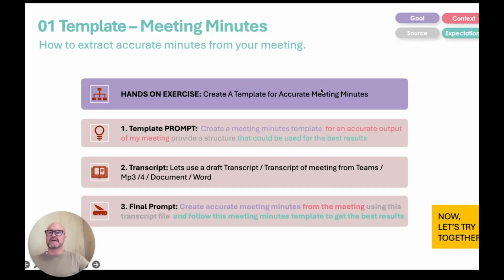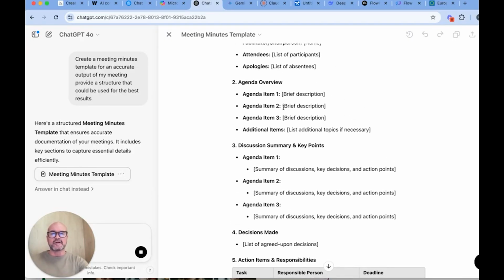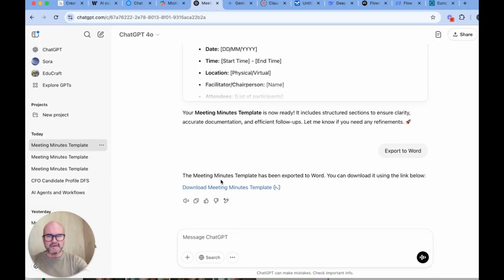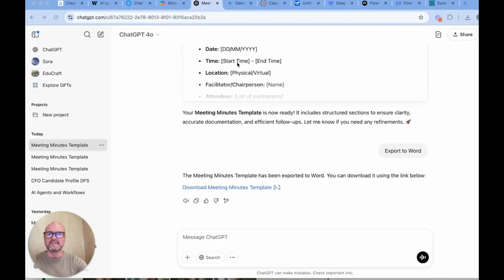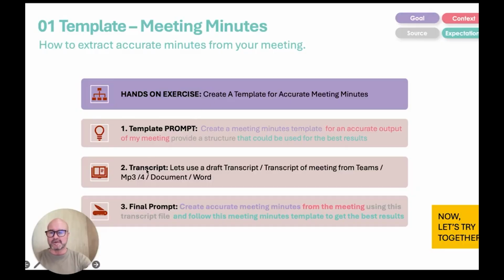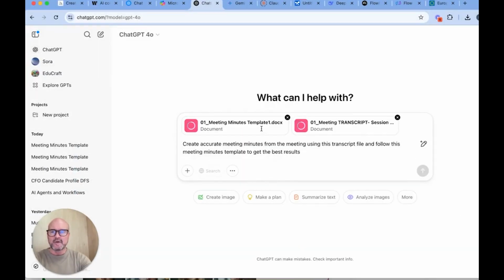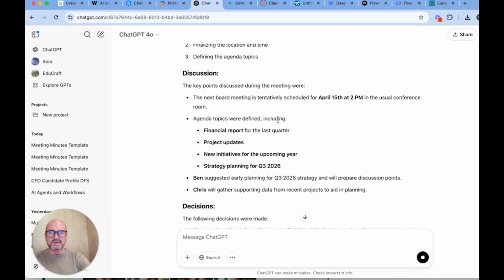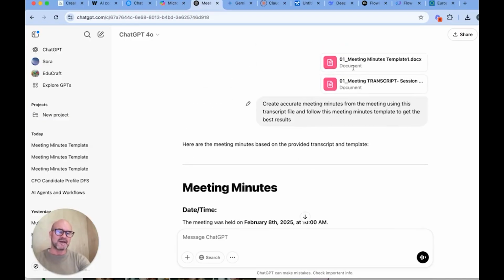Meeting Minute Templates with ChatGPT. A Step-by-Step Workflow guide from the AI Academy.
Are you looking for a simple and efficient way to create professional meeting minutes every time? In this hands-on video, we walk you through the entire process of generating precise and consistent meeting minutes using ChatGPT. Whether you’re a business professional, team leader, or project manager, this workflow will save you time and improve the quality of your documentation.

What’s Inside:
How to create a reusable meeting minutes template using ChatGPT
Exporting your template directly to Microsoft Word for easy editing
Using real meeting transcripts to automatically generate detailed and structured meeting minutes
Step-by-step demonstration of uploading documents and combining them for the best results
Ensuring every meeting is accurately recorded with consistent formatting and key action points
Workflow Overview:

Template Creation: Learn how to prompt ChatGPT to generate a professional meeting minutes template tailored to your needs. We’ll cover essential sections such as meeting details, agenda overview, discussion summaries, action items, and follow-up notes.

Export to Word: Watch as we export the template into a Word document for quick access and future use.
Transcript Integration: See how to use an actual meeting transcript (e.g., a board meeting with Alex, Ben, and Chris) and combine it with your template to automatically generate comprehensive minutes.

Final Output: Discover how this workflow ensures all meetings are documented accurately, with clear agendas, action points, and next meeting details—ready to share with your team.

This video is great for anyone who wants to streamline their meeting documentation process, maintain professional standards, and make the most out of ChatGPT’s powerful AI capabilities.